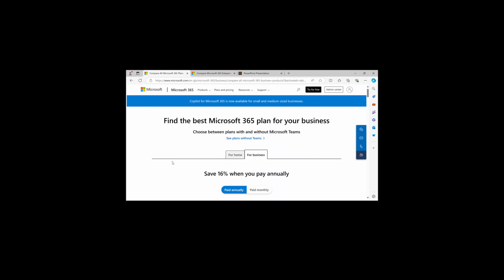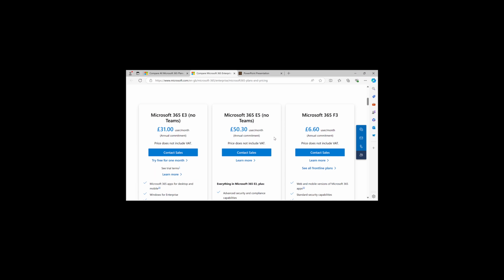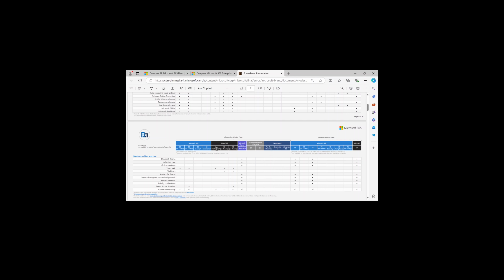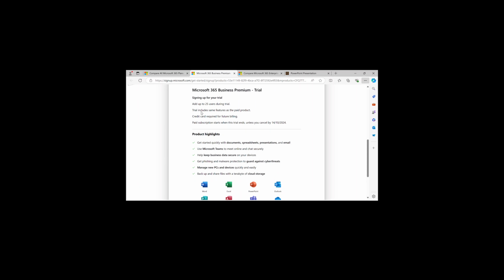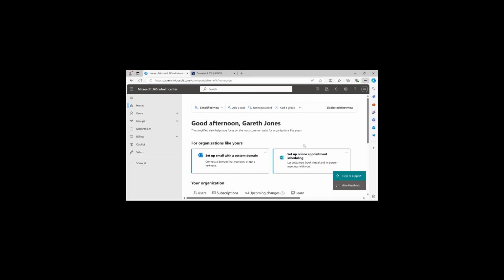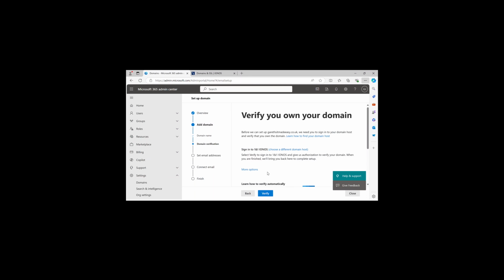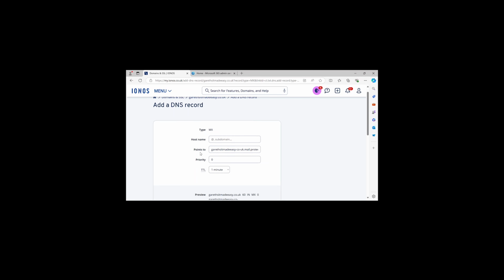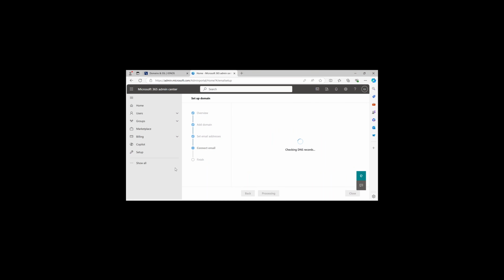How to Create a Microsoft 365 Tenant (Step-by-Step)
In this informative video, we will go over the important topic of licenses, taking a closer look at what they are and how they function within the Microsoft 365 ecosystem. We will also cover the process of setting up the tenant, which is a crucial step for anyone looking to utilize Microsoft 365 for their business needs. Additionally, we will guide you through the process of adding our first custom Domain, which is essential for creating a professional online presence. This video is designed to help both beginners and experienced users navigate these key aspects of Microsoft 365.